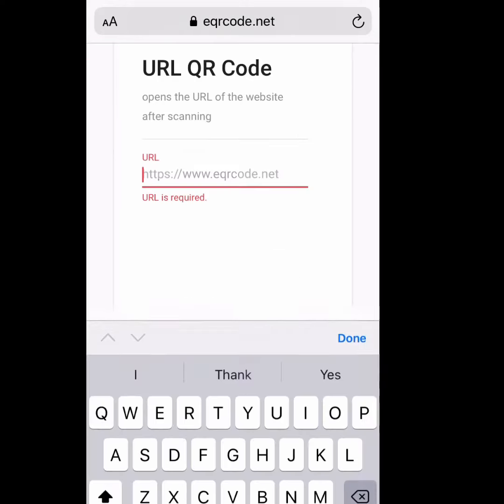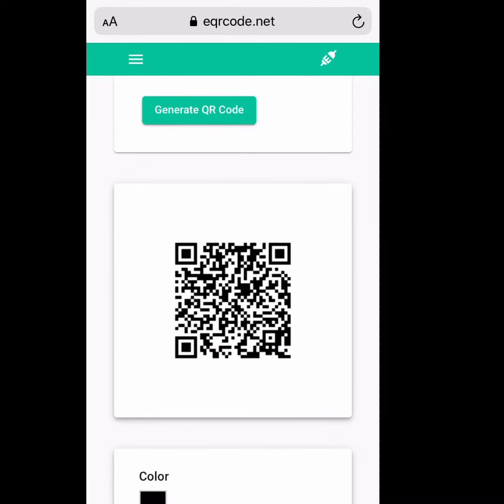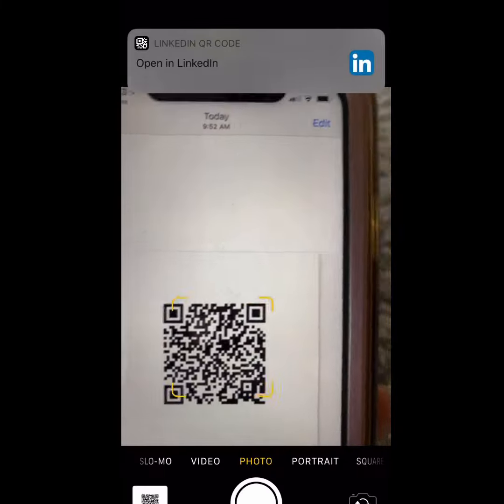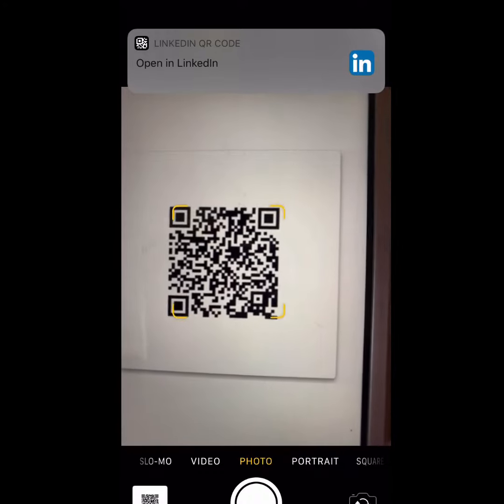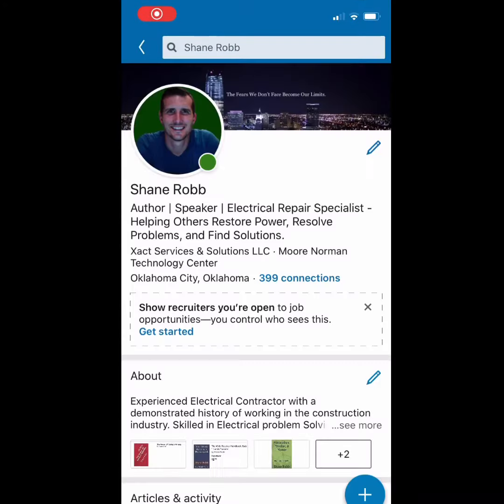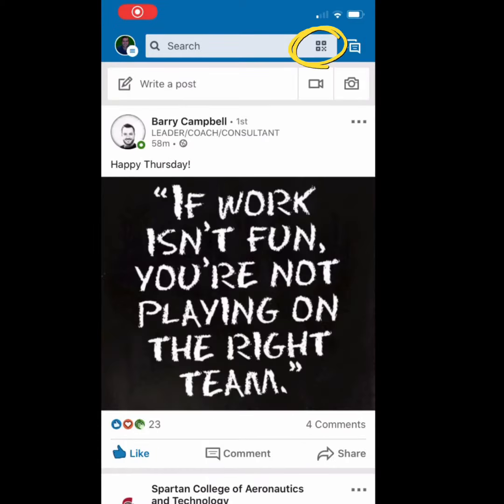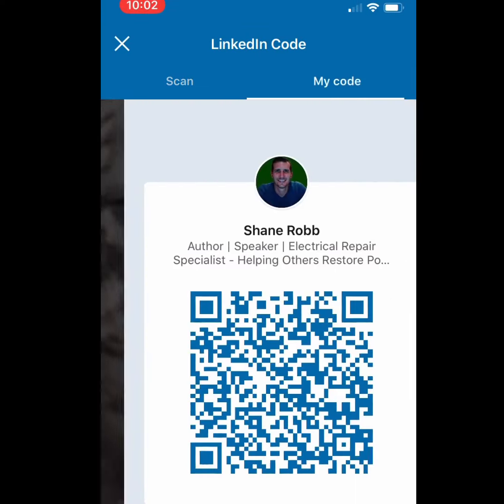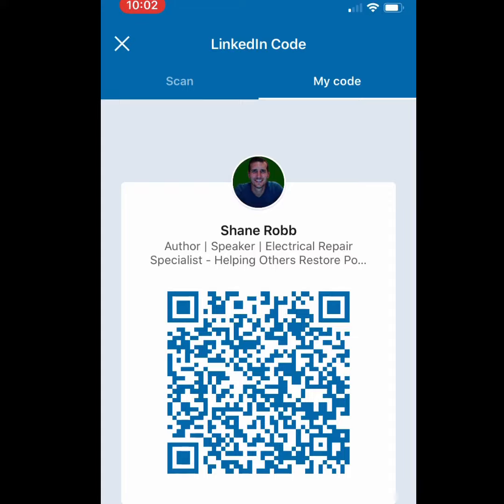MicroMessage QR Codes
Short Video on QR Codes and how to use them.